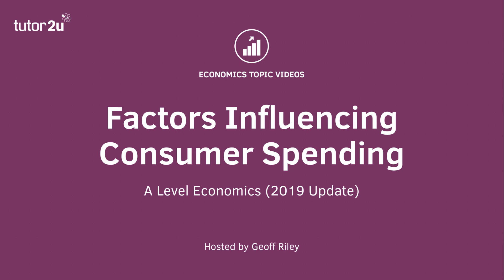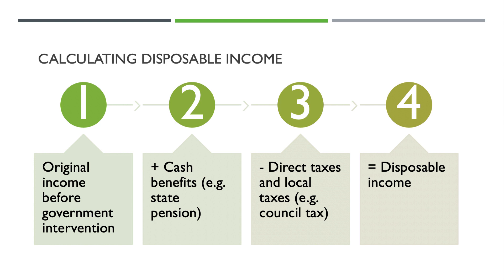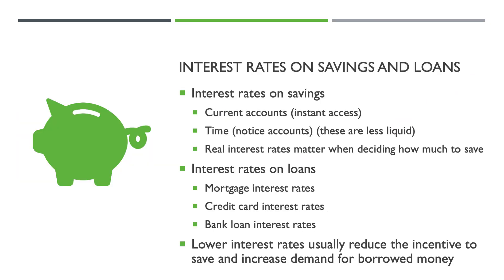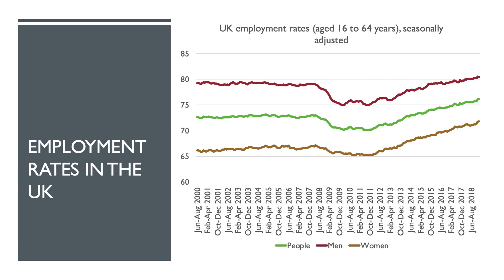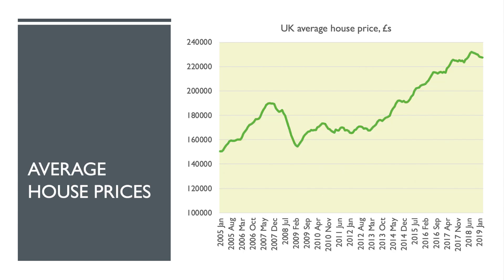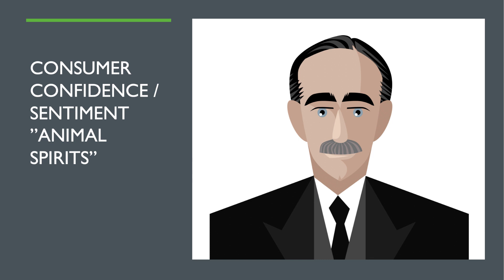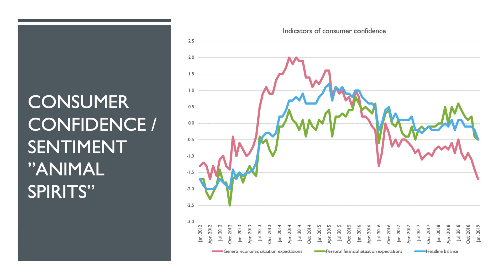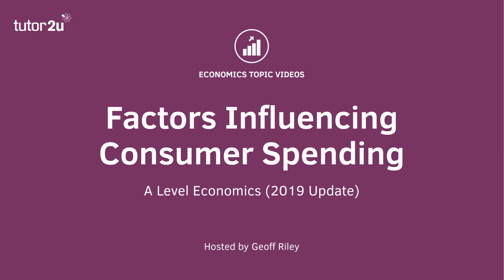Factors affecting Consumer Spending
​​In this short video we will look at some of the key factors that influence total consumer spending in the UK economy and use up to date information to see the direction in which consumption might take in the months ahead.

Consumer spending is easily the biggest component of aggregate demand, so an understanding of factors affecting household spending on goods and services is crucial when analysing and evaluating different stages of the economic cycle.